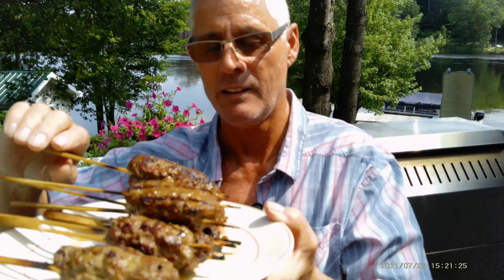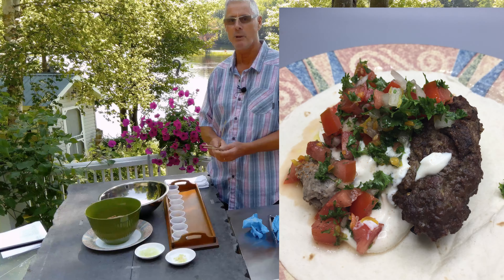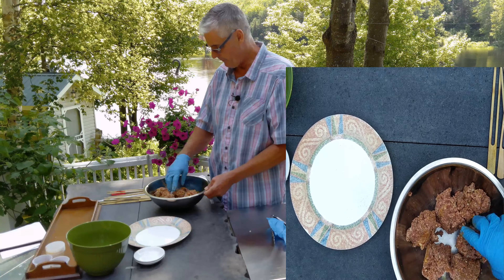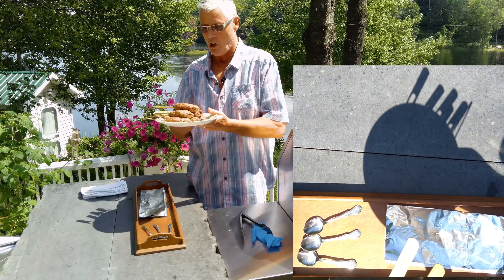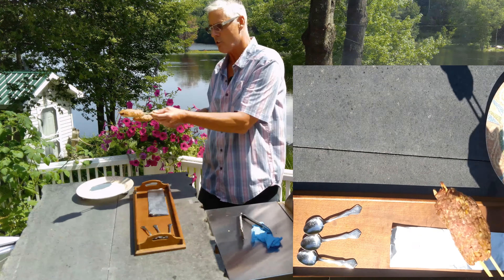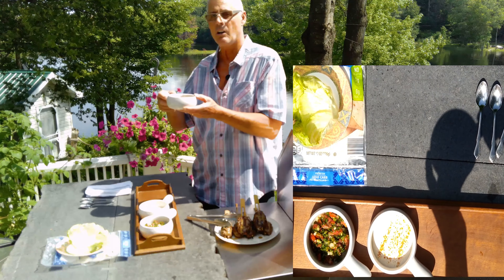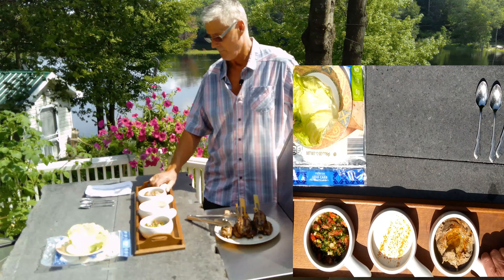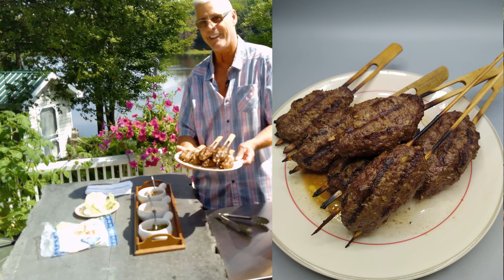Kofta Meat on A Stick 😎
Kofta On A Stick
2 Servings
Who doesn't like meat on a stick packed full of flavor?
My easy Middle Eastern kofta recipe is using ground chuck, exotic seasonings and some great condiments to compliment the grilled kofta for a complete low carb meal. Also called kefta.
I like to make the condiments ahead of time.
5 minute prep
Rest in fridge
Grill like a burger

Kofta Ingredients:
1 pound fresh ground chuck
3 TBSP onion minced
1 clove garlic minced
½ tsp. fresh ground pepper
½ tsp. onion powder
½ tsp. cumin
½ tsp. coriander
½ tsp. turmeric
¼ tsp. kosher salt
¼ tsp. garlic salt
½ tsp. oregano
⅛ tsp. cinnamon

12 wooden skewers

Directions:
Mix all the ingredients well in a bowl.
Divide the meat mixture into 6 even portions.
Form each meat ball over two side by side wooden skewers, spreading it evenly around the skewer about 5" in length to resemble a sausage shape.
You can also form the meat into 1" patties.
Rest the kofta skewers on a plate in the fridge for an hour or two to let the flavors meld and to help set the meat.
When ready, preheat the grill to medium high and grill direct until cooked.
It should take about 3 minutes per side.
You can also pan fry or broil if you like.
Don't overcook.
Skewer tip: Use two skewers per kofta to help secure the meat. If grilling, place a piece of tin foil under the exposed wooden part of the skewer to help prevent it from catching on fire.

Serve with tabbouleh, black soybean hummus, tzatziki aioli sauce and a lemon wedge.
You can also wrap your kofta and condiments up in a soft low carb tortilla or lettuce leaves and eat it like a fajita.

Tzatziki Aioli Sauce:
Ingredients:
1-2 cloves fresh garlic
1 small wedge lemon
⅛ cup mayonnaise
⅛ cup full fat Greek plain yogurt
½ cup cucumber small cubes
Pinch of cayenne pepper to taste

Directions:
Peel the garlic and use the backside of a chef's knife to grind/mash the garlic into a fine smooth paste.
Add the garlic paste, juice from the lemon wedge to the mayonnaise and yogurt.
Fold in cucumber.
Mix well.
Adjust for salt and cayenne pepper.
Rest the aioli in the fridge to let the flavors meld.

Tabbouleh
Ingredients:
¼ cup fresh tomatoes diced
1 hot pepper diced
¼ cup parsley finely chopped
1 green onion chopped
2 tsp. EVOO
2 tsp. fresh lemon juice

Directions:

Mix all ingredients well in a bowl.
Adjust for salt and lemon to taste.
Rest in the fridge, preferably overnight to let the flavors meld..

My super low carb black soybean hummus is preservative free and made with healthy oil and non-GMO organic black soybeans.

Black Soybean Hummus
8 net carbs in the whole recipe

Ingredients:
1 cup of cooked black soybeans or 1 cup canned black soybeans non GMO, organic
1 TBSP tahini paste
1-2 cloves fresh garlic made into a paste
1 TBSP EVOO
1 - 1 ½ tsp fresh lemon juice or a wedge to taste
A half piece soft roasted red pepper from the jar (3”x2”)
1 TBSP full fat sour cream
1 TBSP mayonnaise
¼ tsp cayenne pepper to taste
¼ tsp cumin
Leftover black soybean juice from the pressure cooker to thin out hummus if needed

Directions:
Add all ingredients to a food processor and blend until silky smooth, scraping down the sides as you blend.
Adjust consistency with a little black soybean liquid or water until very creamy.
Scoop hummus into an onion soup bowl and make a small well in the hummus.
Pour 1 TBSP of EVOO into the well and sprinkle a little cayenne pepper and salt over the surface to taste.
Serve with my Extra Crispy Keto Crackers (3 net carbs per 8 crackers and the crunchiest thing I have eaten since moving forward to the keto lifestyle) or crispy Carb Balance tortilla chips fried in refined coconut oil are great dippers too in moderation. Recipe below.

Cooking Dry Black Soybeans
1 cup of dry black soybeans = 2 cups when cooked
½ cup of cooked black soybeans = 7 grams protein, 8 grams carbs, 7 grams fiber, 1 net carb

Soak one cup of dry beans in 4 cups of water in the fridge overnight.
Rinse and drain beans.
Add beans to a pressure cooker with 1 TBSP EVOO and a ½ tsp salt.
Cover beans with water.
Pressure cook for 20 minutes with a natural steam release.
Drain beans, save liquid for hummus and refried black soybeans.

Note: Black soybeans are keto friendly with 1 net carb per 1/2 cup of cooked beans.
One cup of dried beans yields 2 cups of cooked beans.